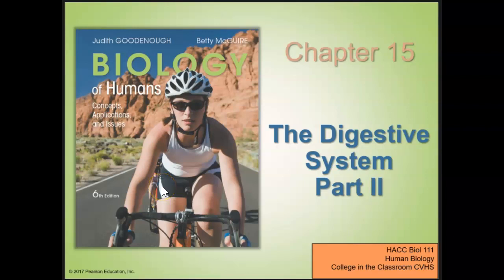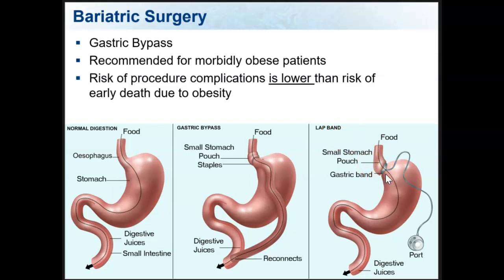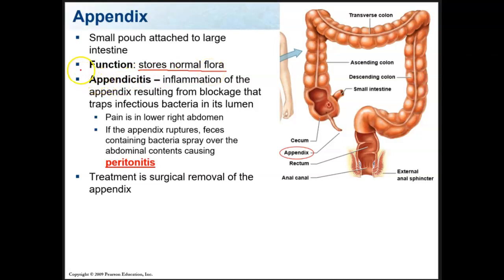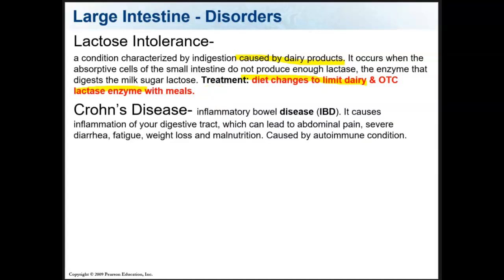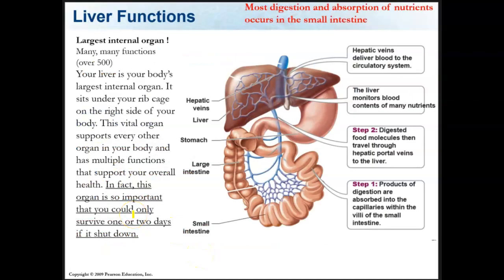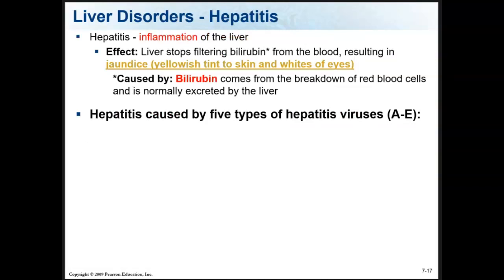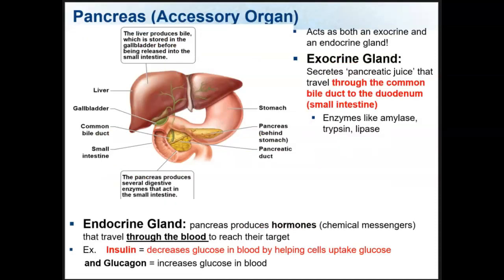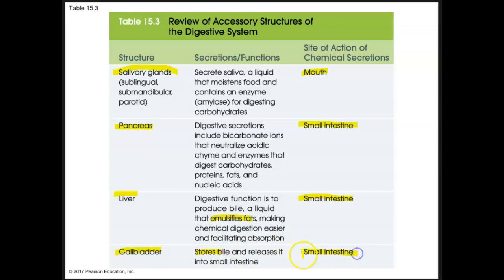Digestive System Part II